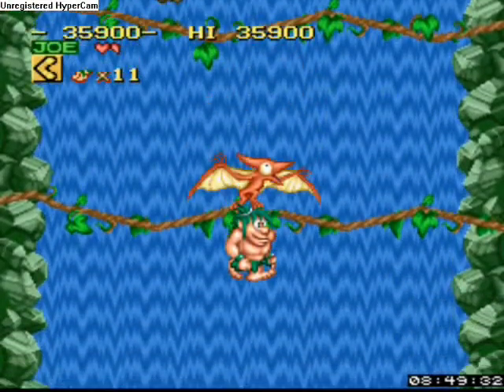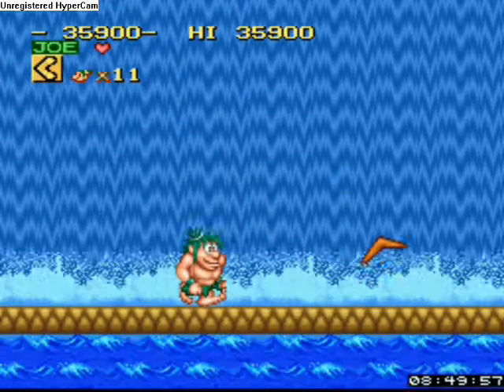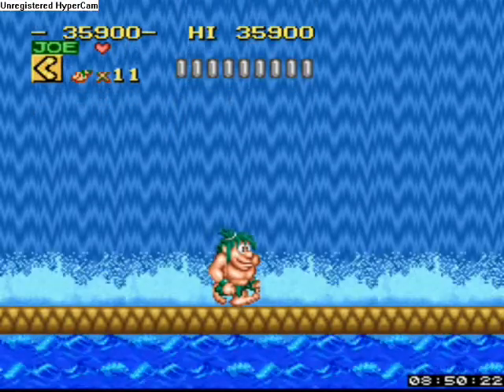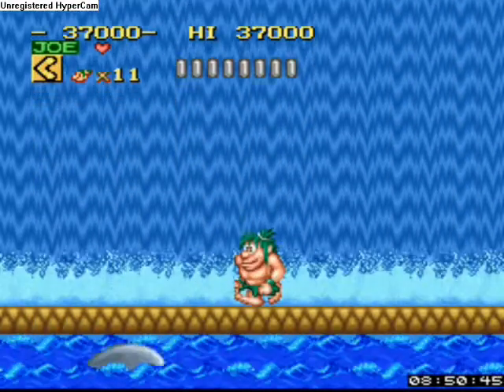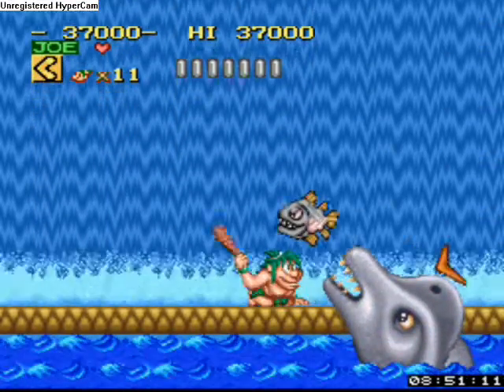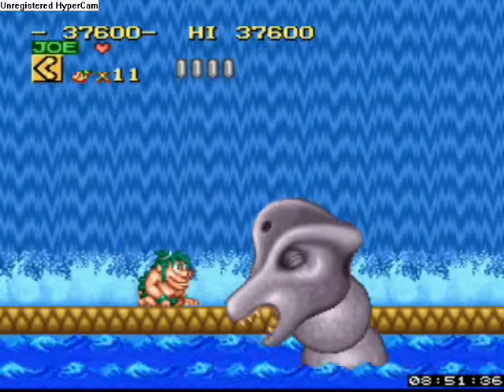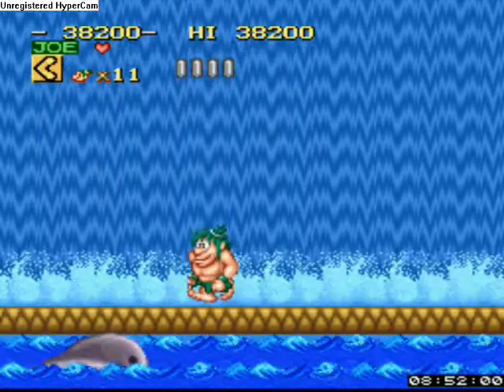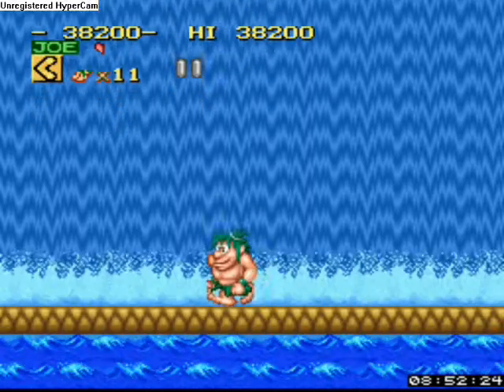Let's Play Joe & Mac Part 3 Damm Youtube timer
My 1st let's play.  The game is being done on Hard difficulty.

Next level is shown but video is ended early because I had to split it into 2 parts due to the video being too long.